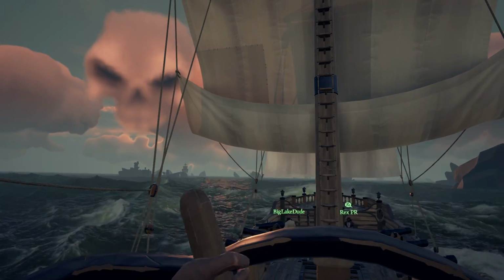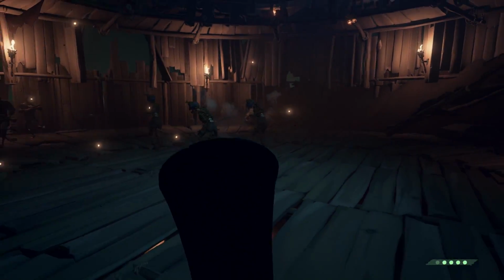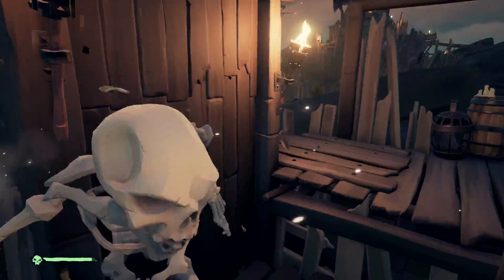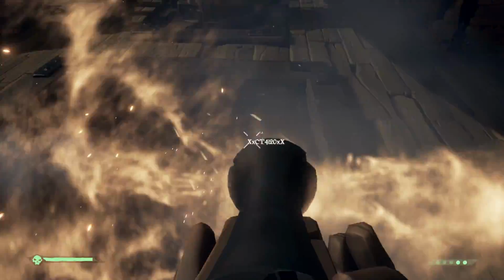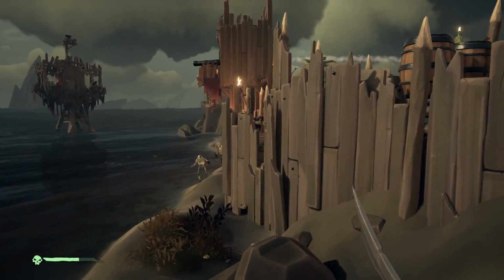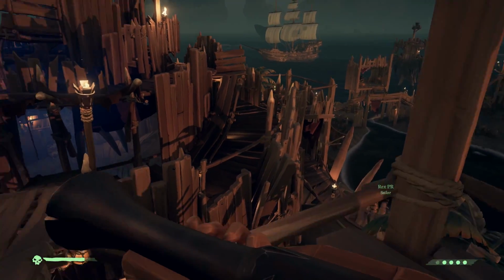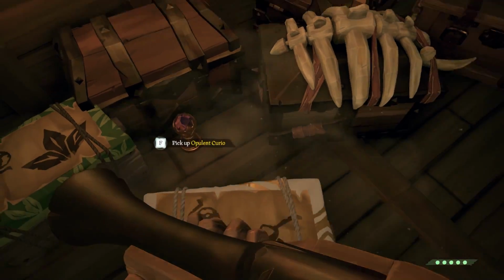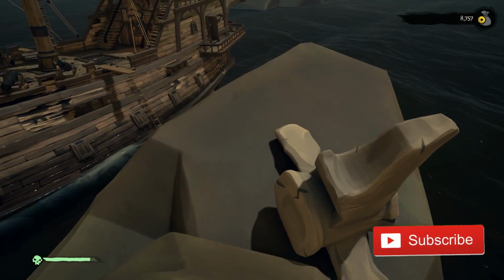How to GET a TON of Gold! : Sea of Thieves - how to attack a skeleton fort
Get a TON of Gold in Sea of Thieves by attacking skeleton forts & beat a boss!!! In this video i share tips to help you get a LOT of treasure!

Don’t miss out on any new awesome content or live streams!

✔️YOUR GAMEPLAY HERE

Want to donate to Rumpspank3r now or during a live stream? Follow this link!